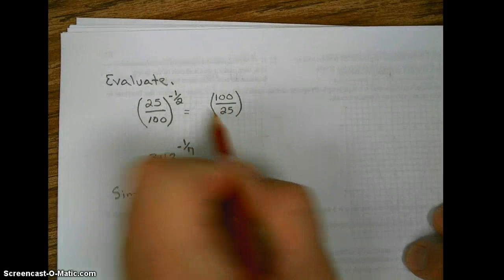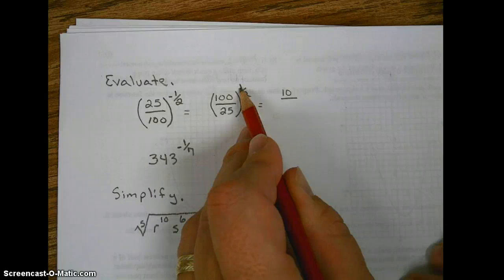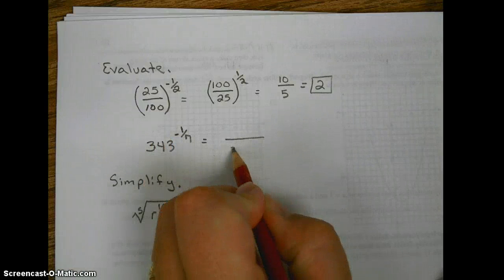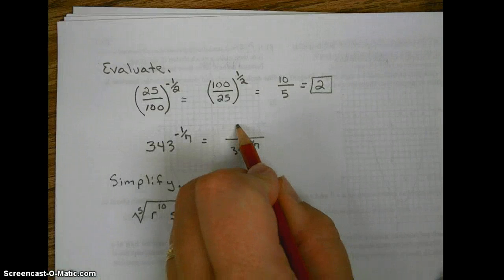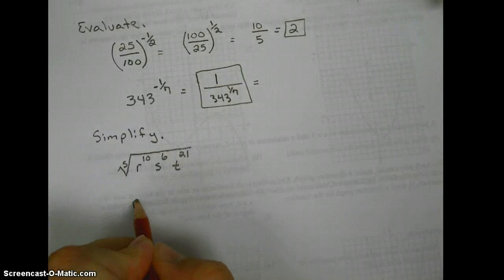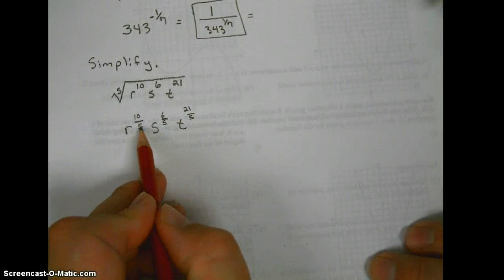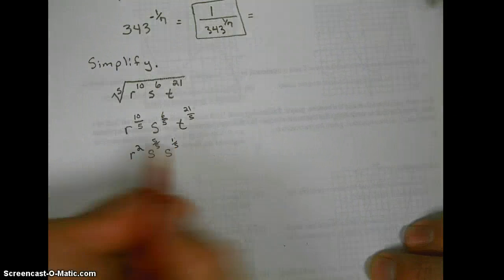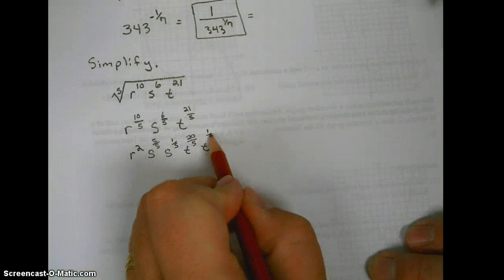Practice (evaluating rational exponents)